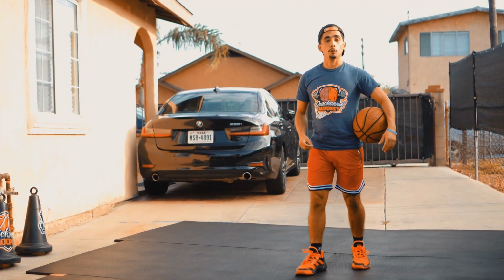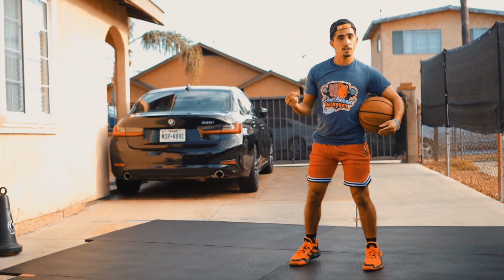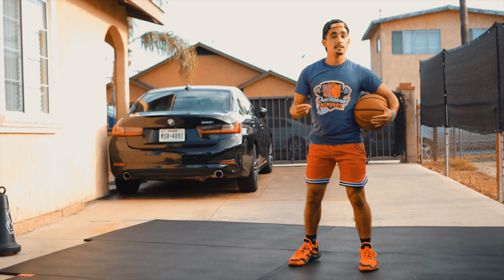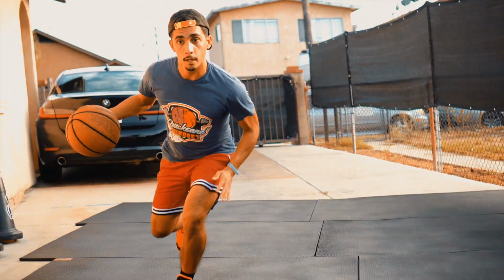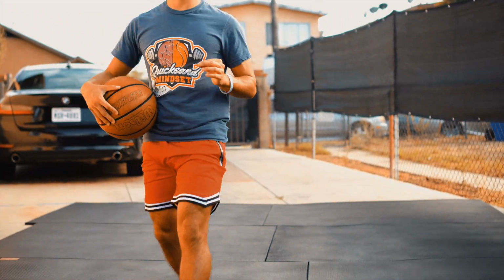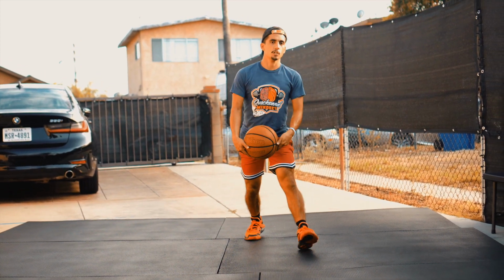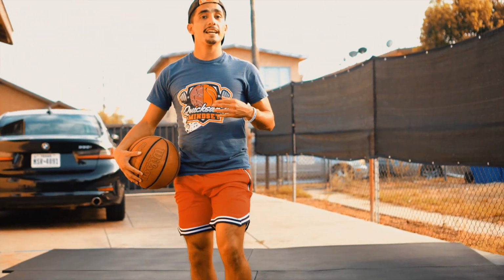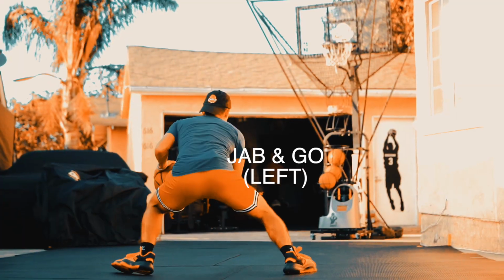BREAKDOWN: ROCKER STEP (KOBE'S GO-TO MOVE)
I got the Kobe clips from Intuition Hoops. Links below for their channel.

0:00 - Intro
0:25 - Kobe Clips
0:55 - Jab & Go (Breakdown)
1:24 - Rocker Step (Breakdown)
2:28 - Jab & Go (Jumpshots)
2:47 - Rocker Step (Jumpshots)
3:15 - Jab & Go + Rocker Step (Runners/Floaters)
3:59 - Outro